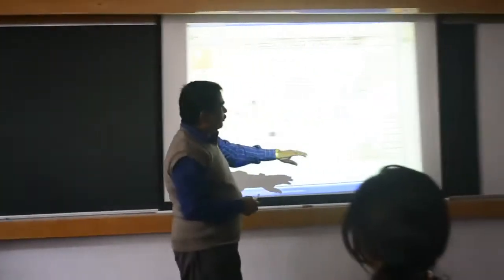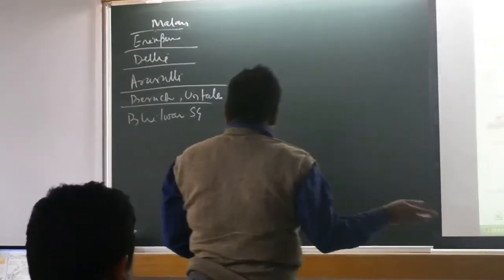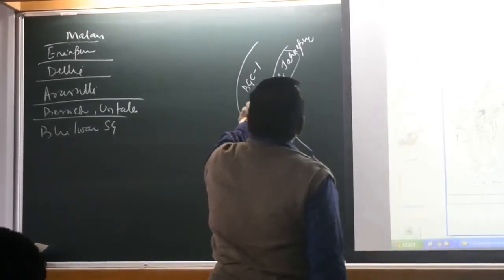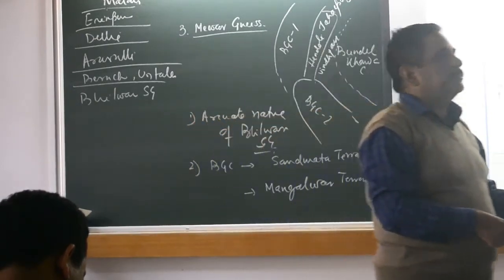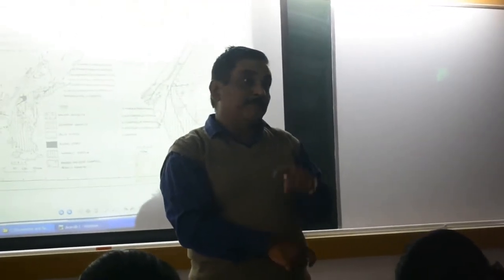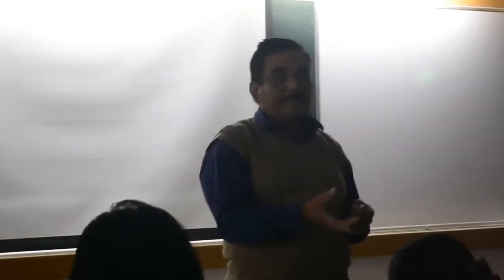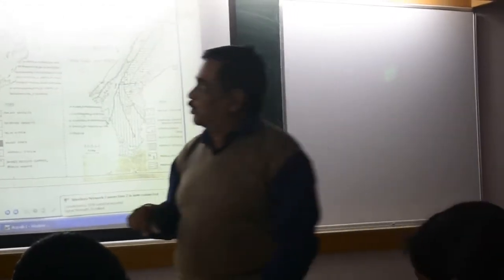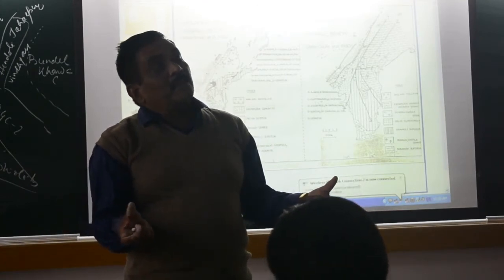Stratigraphy and Tectonics of Aravalli Part - 5/8 by Prof. T. K. Biswal, IIT BOMBAY.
"Stratigraphy and Tectonics of India" by Prof. Tapas Kumar Biswal, IIT BOMBAY. Dept. Earth Sciences.use headphone for better sound quality.
For any doubt please contact at

Link for MAP